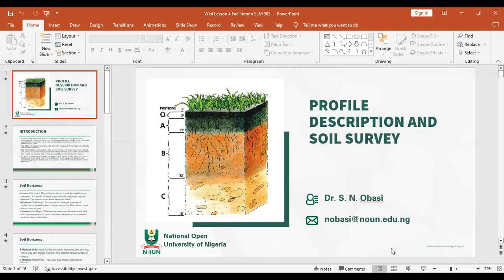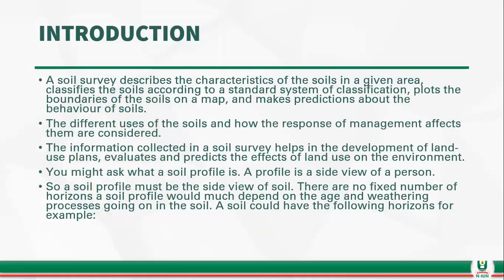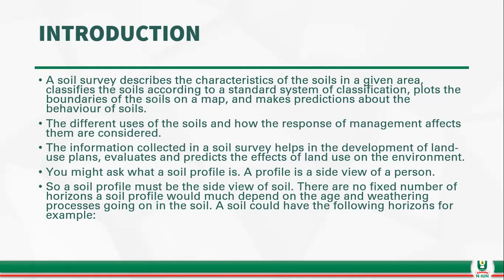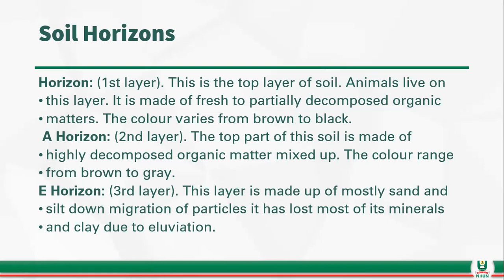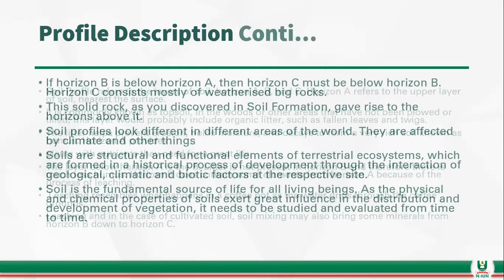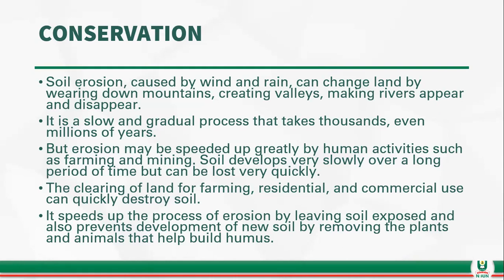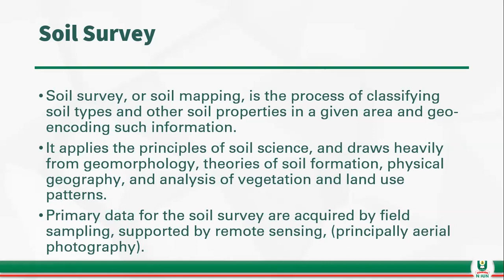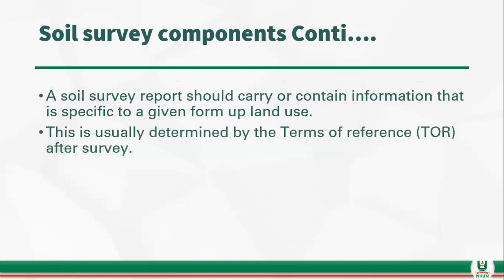SLM 303; Pedology and Soil Classification, Lesson 4.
SLM303 Facilitation by Dr. Nathaniel Obasi.